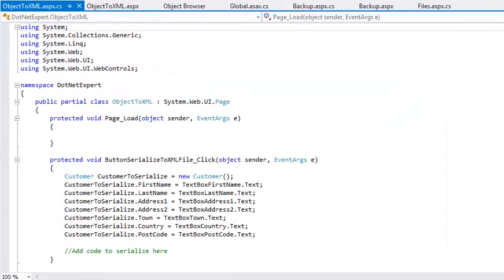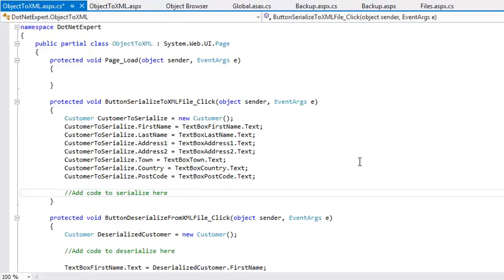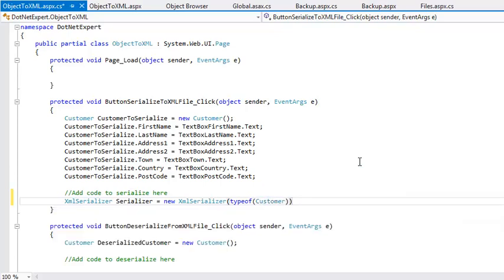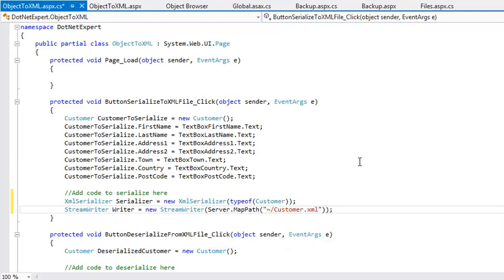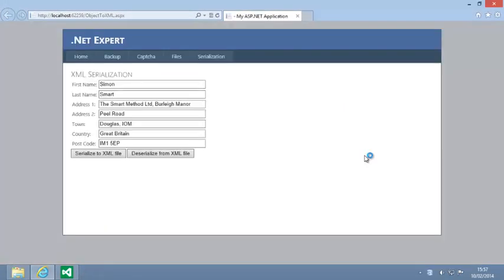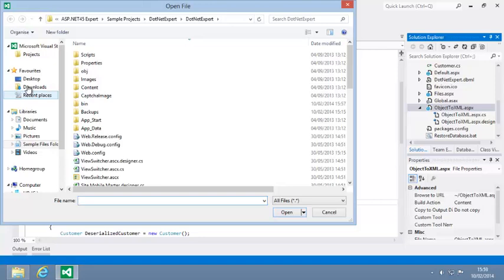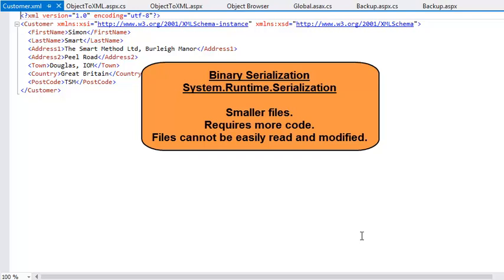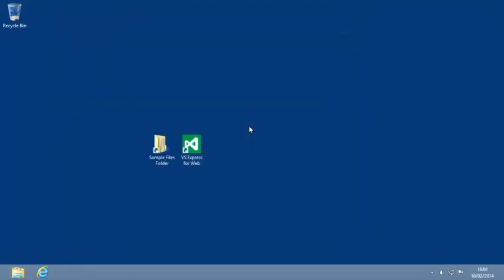Lesson 12-5: Serialize an object to an XML file